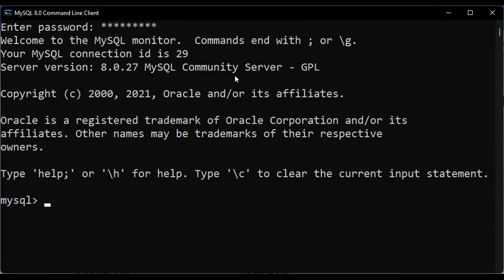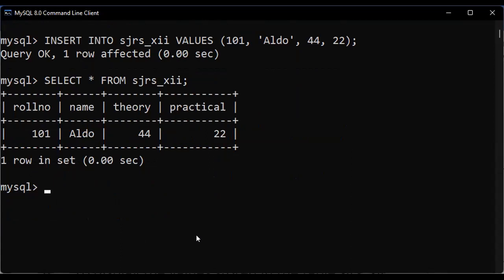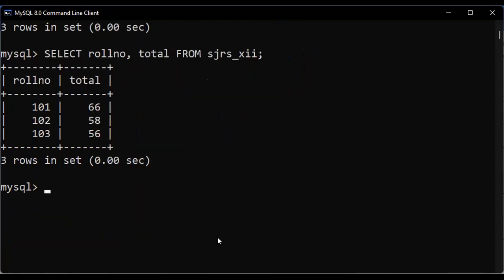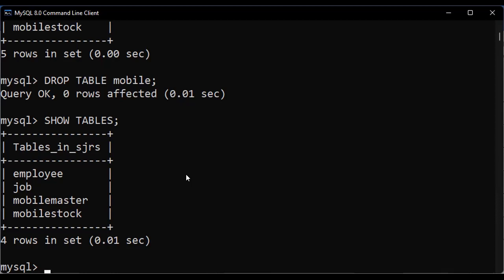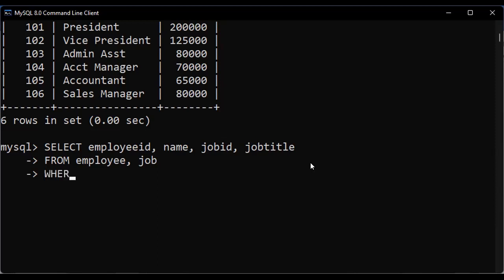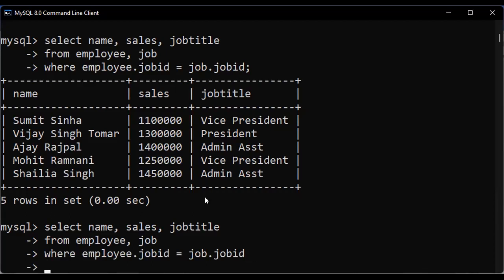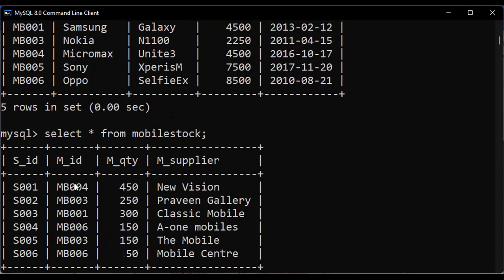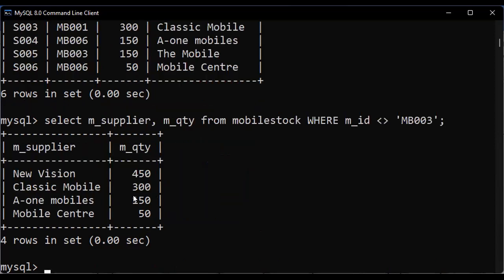SQL 22 01 2022